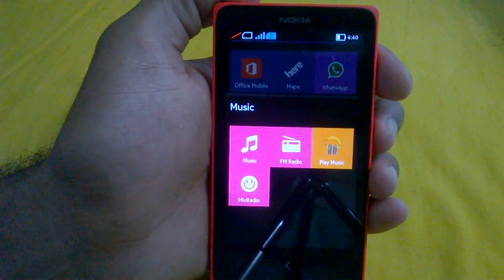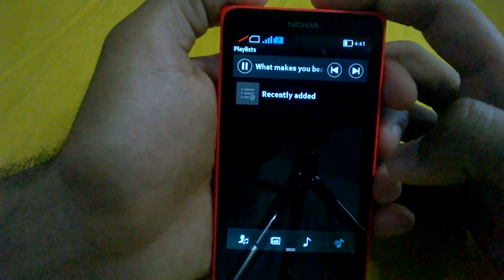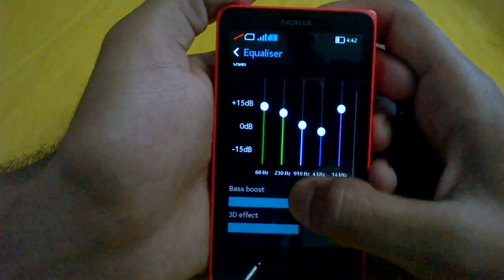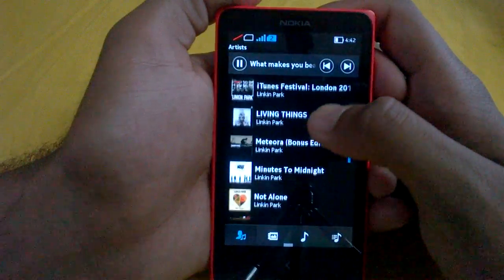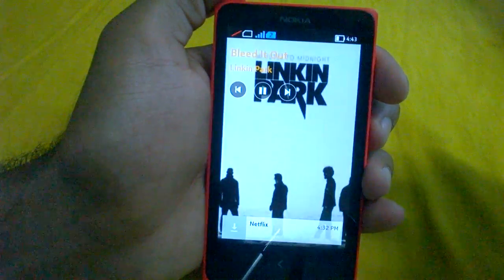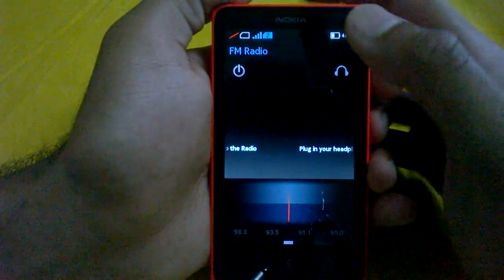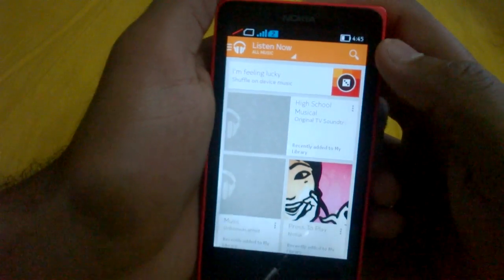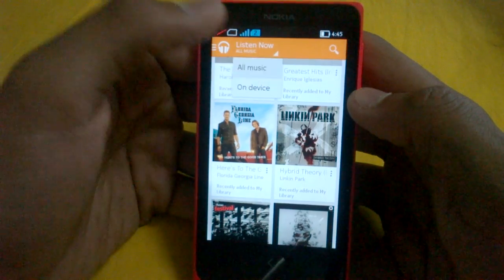Music Applications on Nokia X Android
Watch this video to see how is the default Music Player application on NOKIA X running on Android.